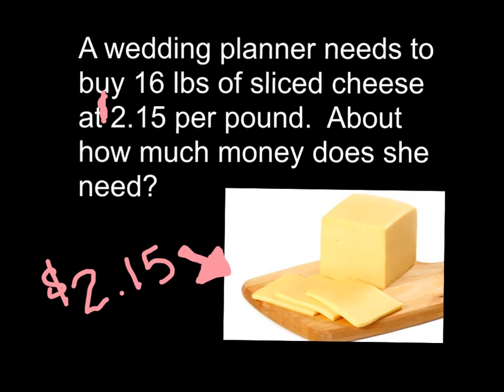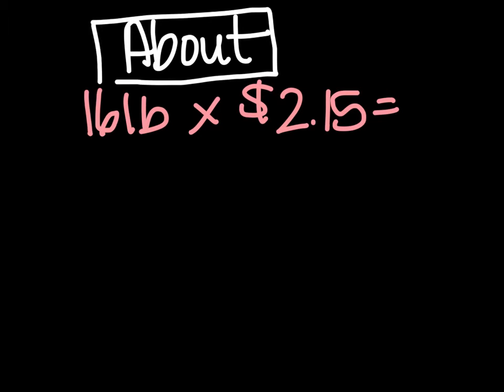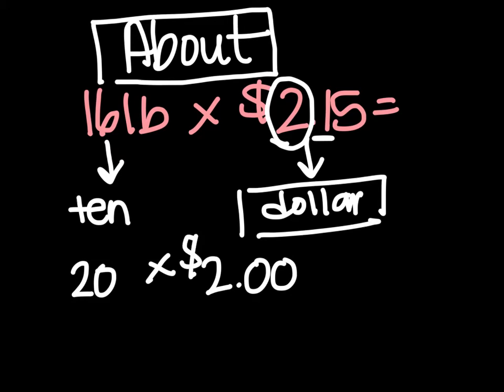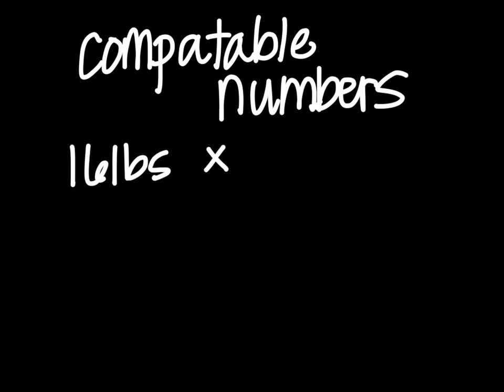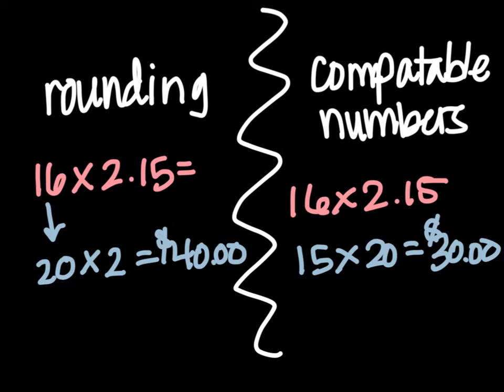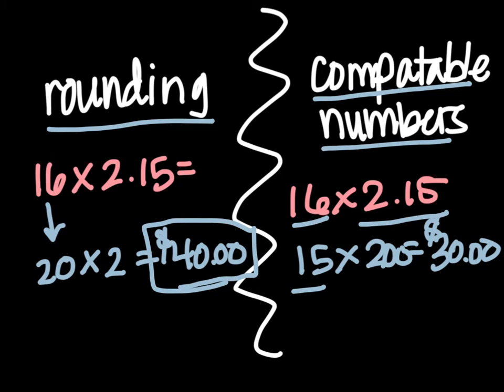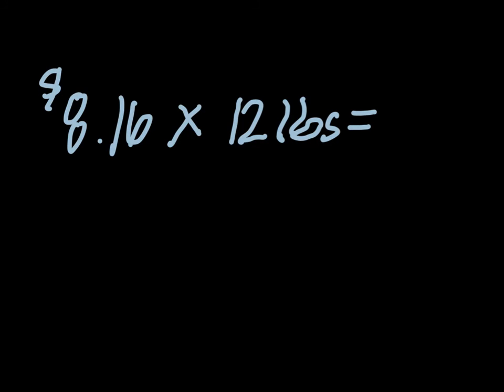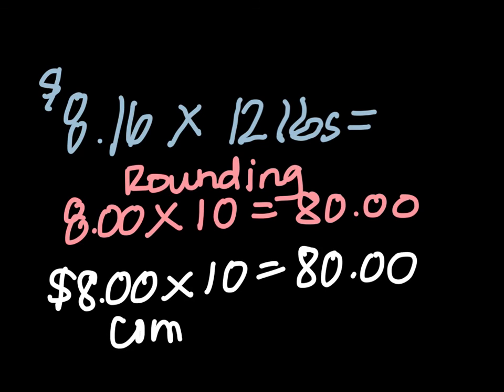4.2 Estimation, Decimals, Products